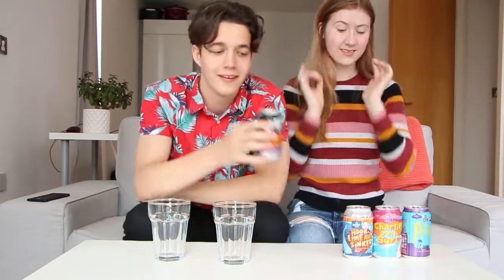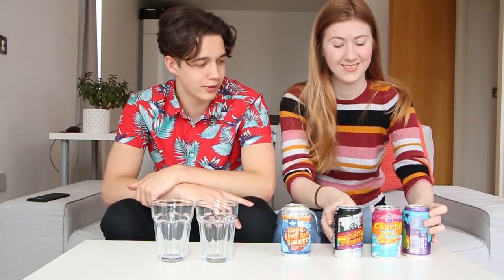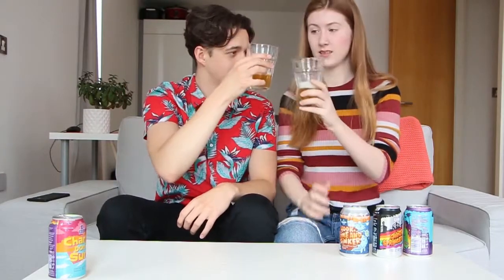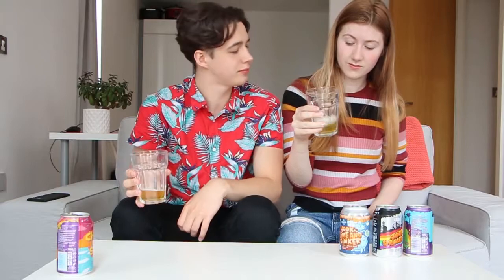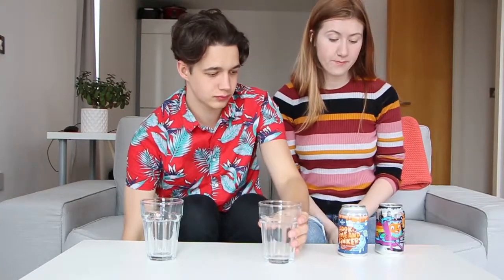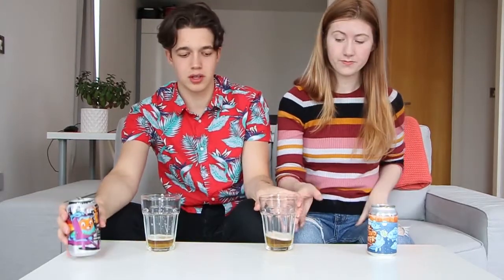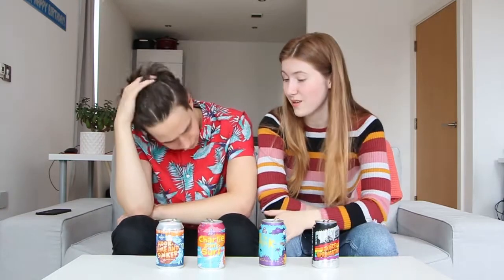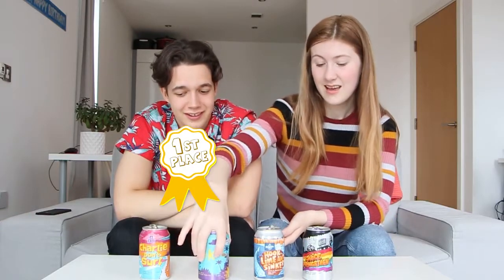Artisan Beer Tasting - Jessi and Will Drinks 🍺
We review local Manchester beers from Alphabet Brewing.

What's up drinkers, hope you're all well. Big soz for the upload gap but I'm sure you can forgive us 🙏🙏🙏🙏